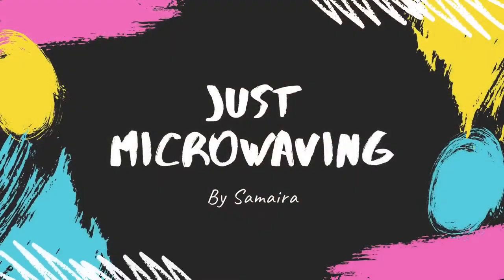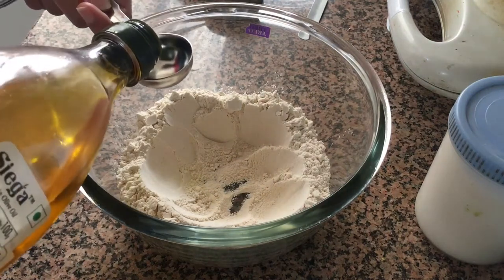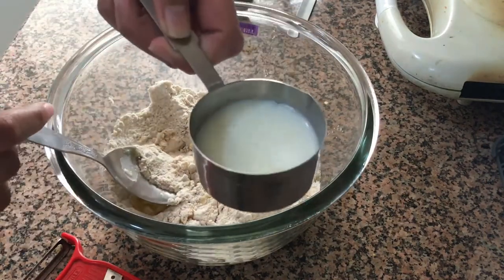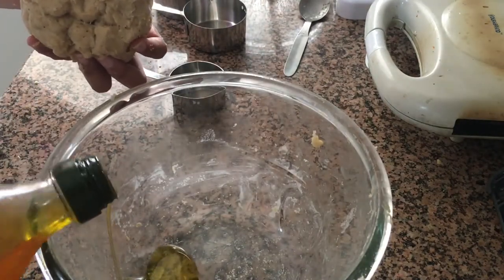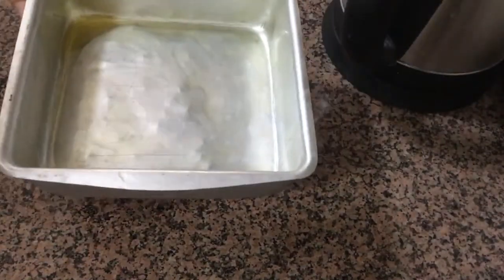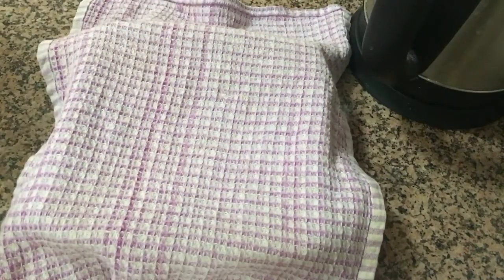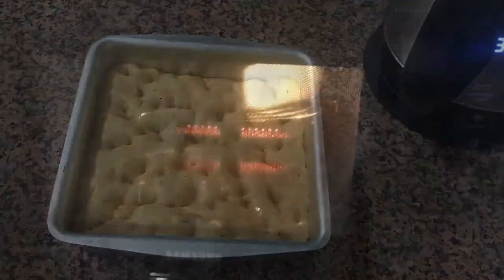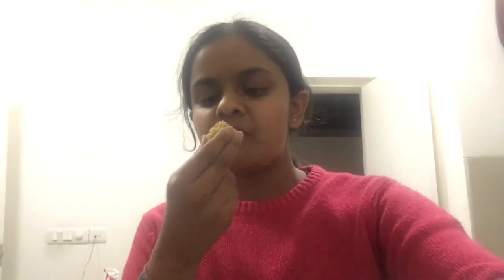Whole wheat flour Focaccia bread! Italian flatbread made using whole wheat flour!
All you need:
1.5 cup whole wheat flour or plain flour
Instant yeast 1.5 tsp (check your package instructions to activate the yeast)
Warm water 1/4 Cup+ 2 tbsp
Warm Milk 1/4 Cup
Garlic paste (From 2-3 cloves)
Oregano 1 tsp
toppings - your choice

Recipe Notes: If you are using plain flour, you might need lesser liquid. Add in the milk gradually until you reach the right consistency.

Happy Cooking!